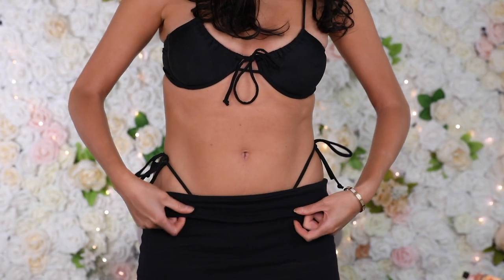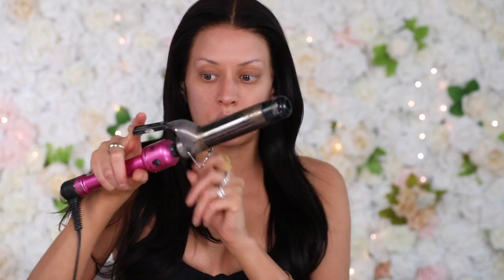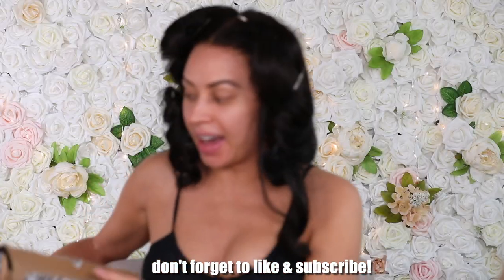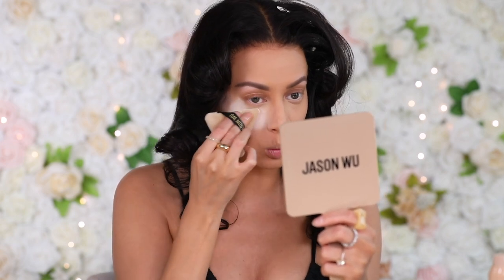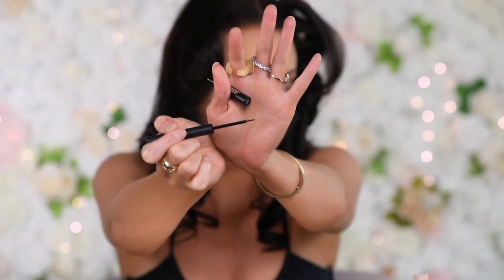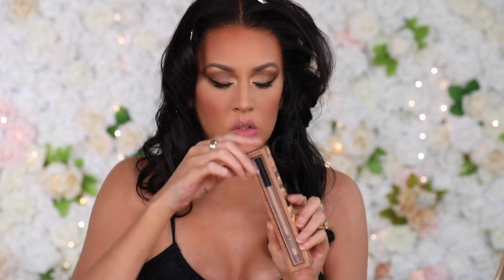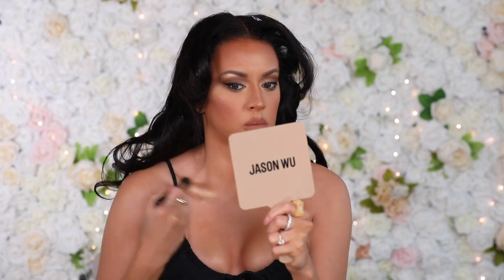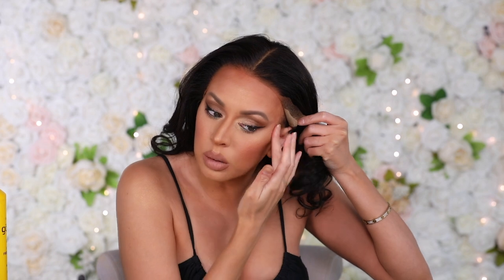my updated FLAWLESS *DRUGSTORE* HAIR & MAKEUP ROUTINE | affordable wig install + jason wu beauty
Hey loves! I'm wearing 16" Hailee Wig with Cappuccino Scalp. Follow WigVivi on IG I do my updated everyday soft glam plus an in depth glueless HD lace wig install hair tutorial and Dyson Airwrap inspired blowout for a voluminous polished "just came from the salon" look on a budget! Great makeup tutorial for beginners. Also testing out Jason Wu makeup from Target! Clean girl/IT girl in depth makeup tutorial

Wet & Wild Rose Primer Serum
E.L.F. Poreless Primer
Maybelline Super Stay Full Coverage Foundation in
Jason Wu Mist-er Wu Face Rose Water Mist in Sip It
ELF Hydrating Camo Concealer in
Jason Wu Ready Set Matte Powder
Jason Wu Triangle Powder Puff
Maybelline Super Stay Powder Foundation Full Coverage in
Jason Wu Extra Pout Lip Plumper in Juicy
Jason Wu Flora 9 Eyeshadow Palette in Desert Rose & Matte Agave
Cover Girl TruNaked Sunsets Palette
Jason Wu The Classic Liquid Eyeliner in Blackest Black
L'Oreal Lash Paradise Mascara new oil infused
L'Oreal Lash Paradise Lash Primer
ELF Contouring Blush Bronzing Powder Duo in Fiji
Koffee Kosmetics Bronzer Palette in Fair/Light & Medium/Deep
Jason Wu Beauty Stay In Line Lip Liner in Nudist & Sill
Wet & Wild Hustle & Glow Loose Highlight Powder
KKW Beauty Contour in 7
Jason Wu Lip Fluff in Biscotti
Jason Wu-Prime Eyeshadow Primer in Space White
MAC Cosmetics Lipglass in (no name on it sorry!)

WHAT I WORE:
Roca Wear 2000’s Sunglasses

1.) Like this video
5.) Comment what you think of this look